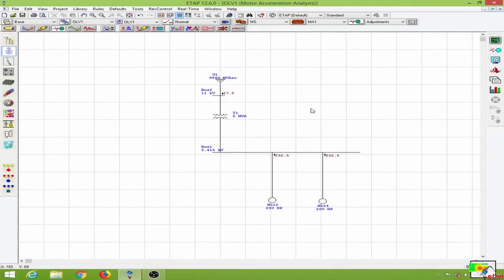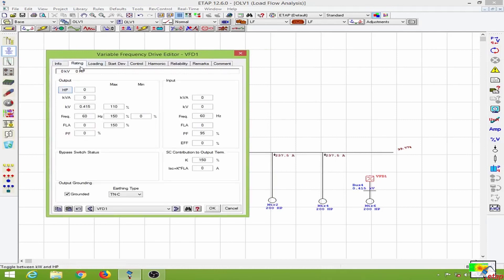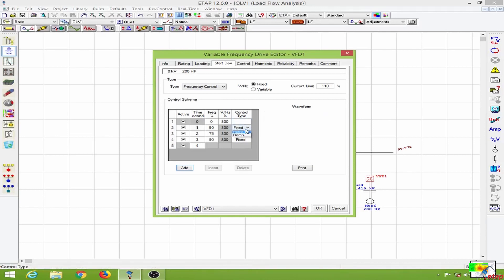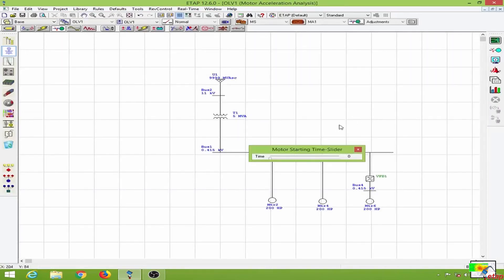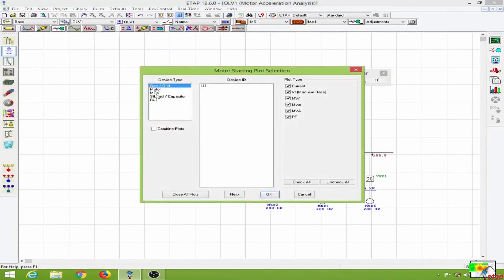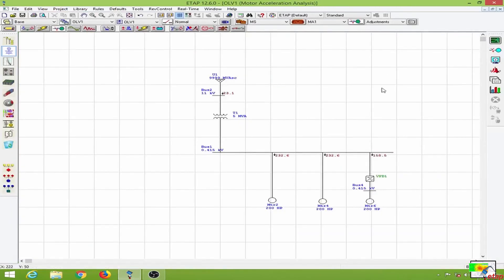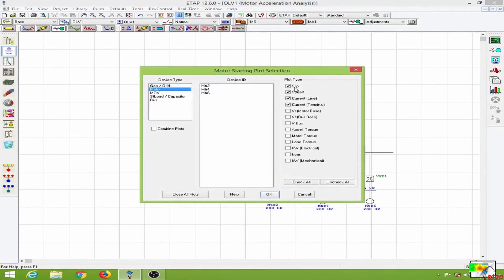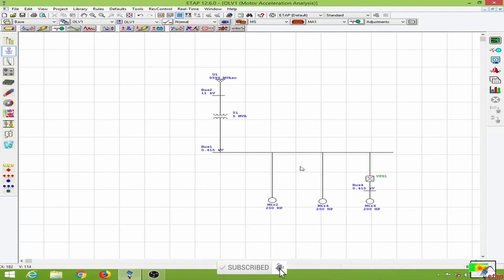Motor Starter VFD- Etap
Analyze motor starting using VFD